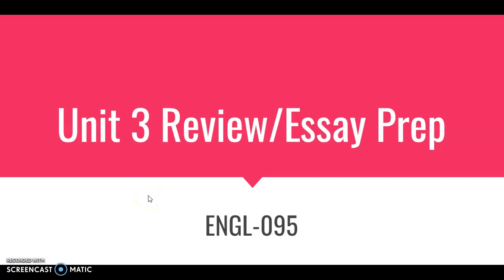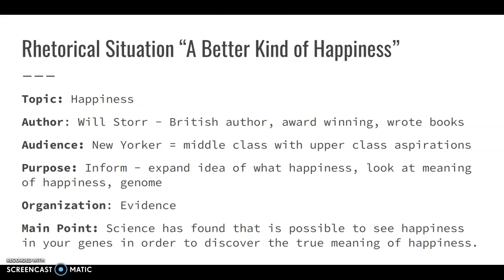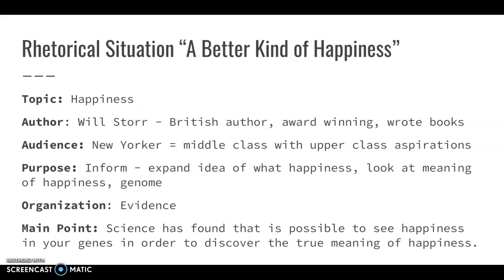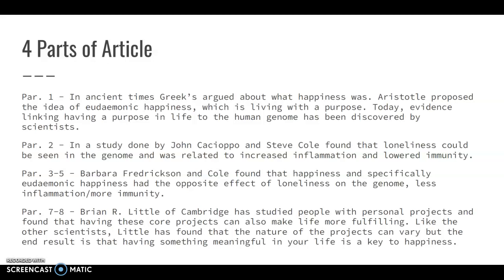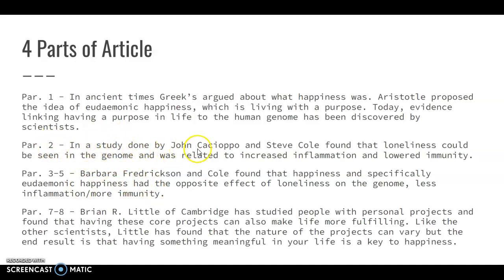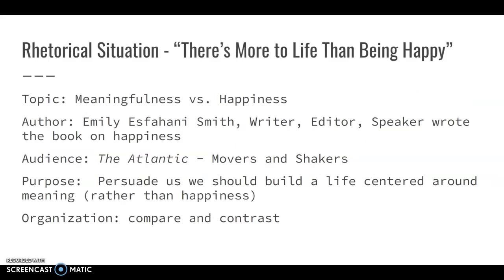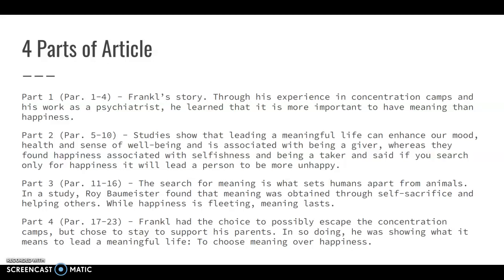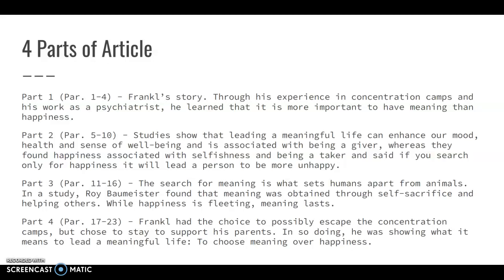Unit 2 - Reading Overview